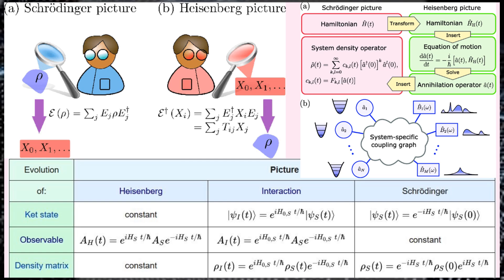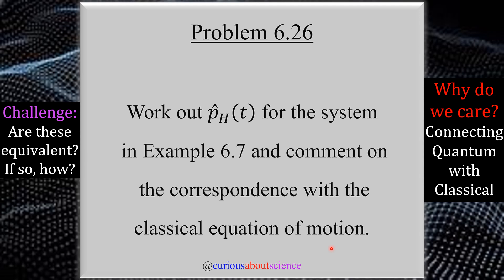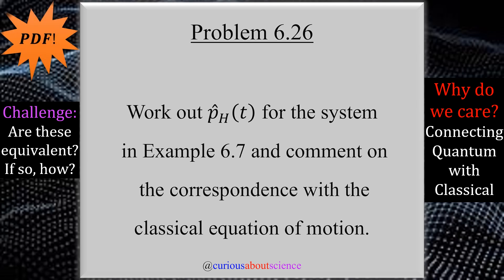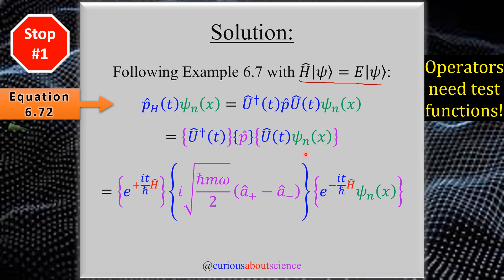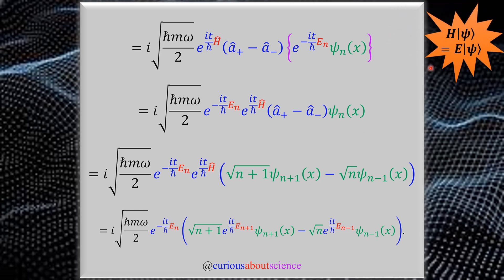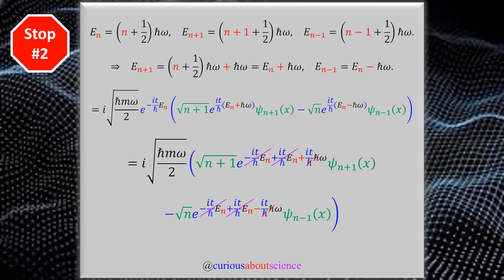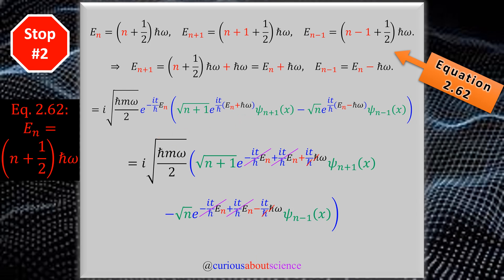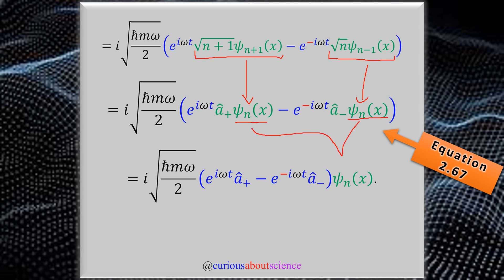Problem 6.26 - The Heisenberg Picture ⇢ 𝘱̂(𝘵) for a Harmonic Oscillator: Intro to Quantum Mechanics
"The Heisenberg picture illuminates the connection between classical and quantum mechanics: the quantum operators obey the classical equations of motion."

In the Heisenberg picture, observables (represented by operators) evolve over time. This approach aligns more closely with the classical mechanics framework, where physical quantities like position and momentum change over time, making it conceptually easier to transition between classical and quantum mechanics.

The Heisenberg picture emphasizes the role of symmetries and conservation laws in quantum mechanics. For example, if an operator commutes with the Hamiltonian, it represents a conserved quantity. This direct relationship between symmetries and conservation laws is central to modern physics.

• 𝙿𝚛𝚘𝚋𝚕𝚎𝚖 𝙱𝚛𝚎𝚊𝚔𝚍𝚘𝚠𝚗 𝚃𝚒𝚖𝚎 𝚂𝚝𝚊𝚖𝚙𝚜:
00:00 - Background.
00:22- Problem Statement.
03:10 - Stop 1: Transformation Operator acting on a Test Function.
08:04 - Stop 2: Energy Equation Simplifications.
11:25 - Stop 3: Transformed operator in terms of original operators.
21:38 - Concluding Remarks.

⍟ 𝐂𝐫𝐞𝐝𝐢𝐭𝐬 ⍟
◉ ☞📚📖📓= Griffiths, David J., and Darrell F. Schroeter. “Chapter 6 Symmetries & Conservation Laws.” 𝘐𝘯𝘵𝘳𝘰𝘥𝘶𝘤𝘵𝘪𝘰𝘯 𝘵𝘰 𝘘𝘶𝘢𝘯𝘵𝘶𝘮 𝘔𝘦𝘤𝘩𝘢𝘯𝘪𝘤𝘴, 3rd ed., Cambridge University Press, 2018, pp. 232–275.